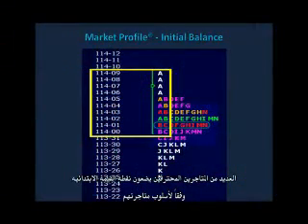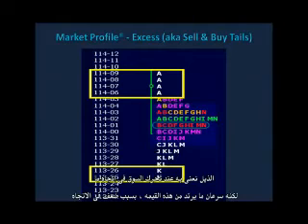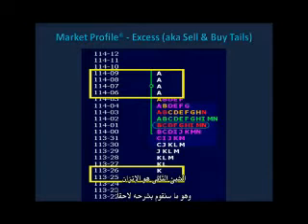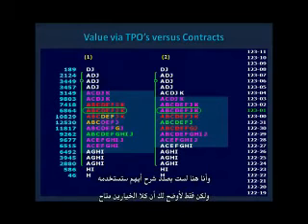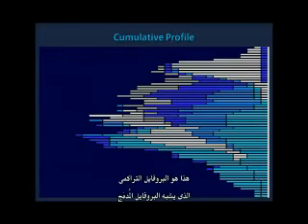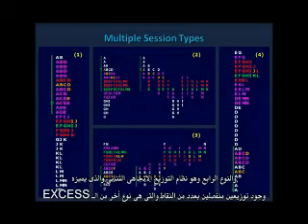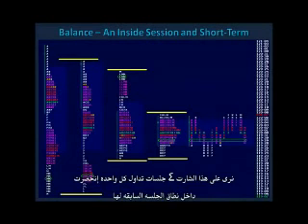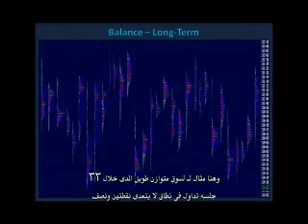شرح بأيجازعن ماركت بروفايل - market profile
market profile
أن شاء الله سيكون هذا الموضوع عن الماركت بروفايل ،شرح وتعليم ، مؤشرات ، وطرق المضاربه بأستخدام الماركت بروفايل ،،